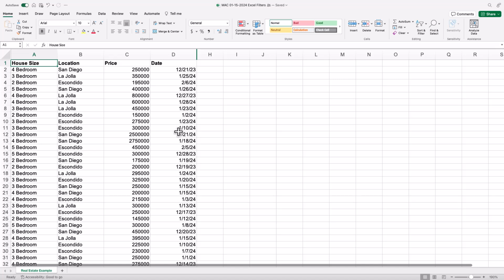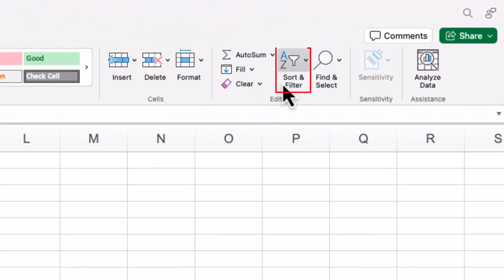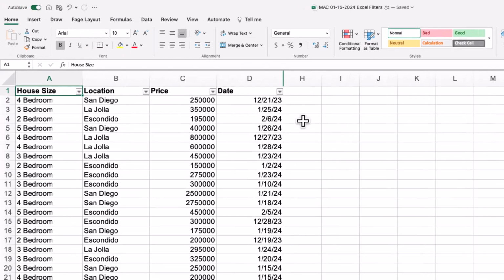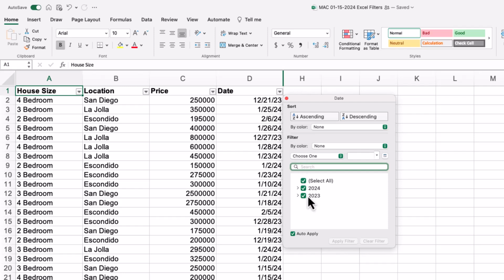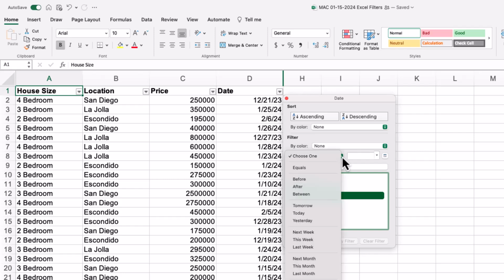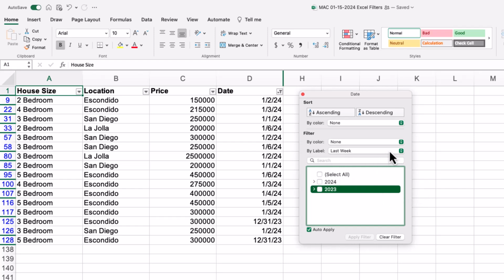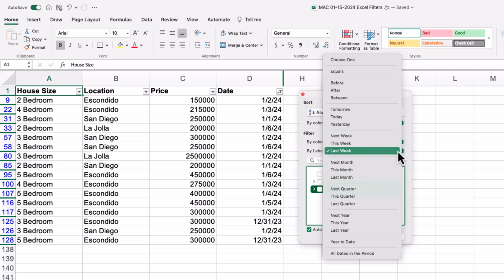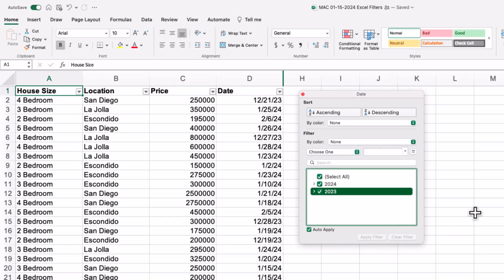How to filter by numbers in Excel MAC Version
💻MAC How To Instantly Find the Dates You Actually Care About in Excel
Working in a spreadsheet packed with dates? It’s like trying to find your keys in a junk drawer. You know the info is in there, but wow... where do you even start?
If your brain has ever glazed over while scrolling through months or even years of entries just to spot what happened last week or what’s coming up tomorrow, you're not alone.
This 60-second video shows you how to stop wasting time and start filtering out the noise. It’s fast, it’s easy, and your future self will thank you for it.